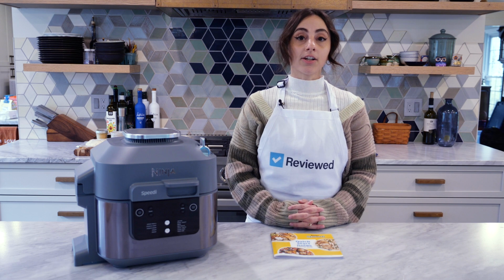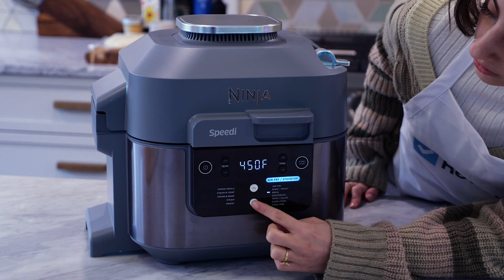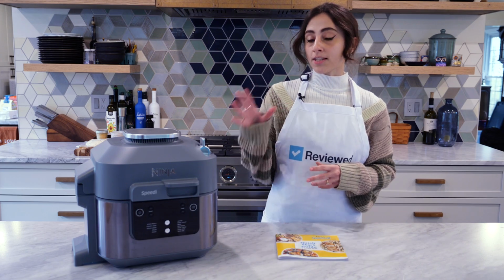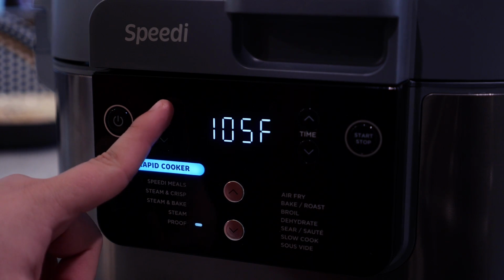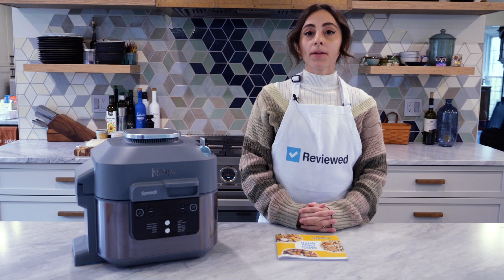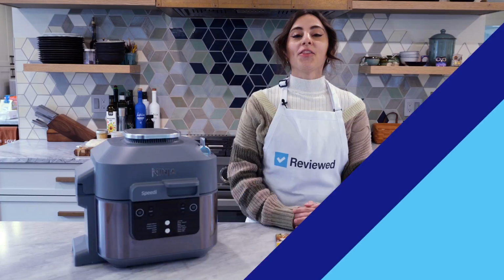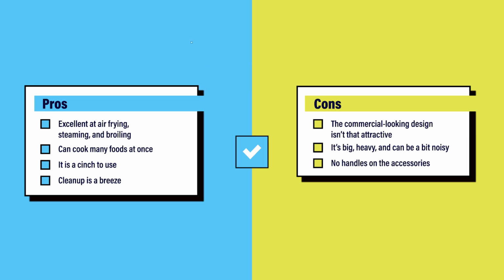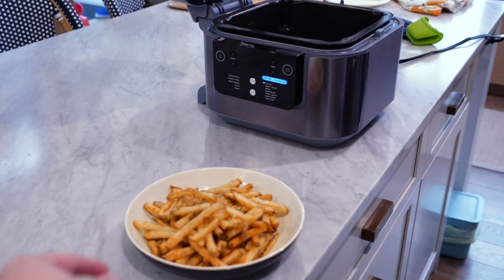Cook a Full Meal in Minutes: Ninja Speedi Rapid Cooker & Air Fryer Review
00:00 - Meet the Tester
00:14 - What is the Ninja Speedi?
00:28 - Cooking Functions
00:43 - Lever / Touchscreen
00:54 - Accessories
01:05 - Air frying, steaming, and broiling
01:30 - Cooks multiple foods at once
01:45 - Easy to use
02:07 - No preheat
02:19 - Cleanup is a breeze
02:38 - Cons: Not very attractive looking
02:57 - Cons: Big, heavy, and noisy
03:21 - Cons: No handles on accessories
03:35 - Overall: Pros / Cons
03:55 - Should you buy the Ninja Speedi?
04:06 - Pricing
04:28 - Outro

The Ninja Speedi is a really terrific air fryer—it's currently our top rated air fryer.  Ninja is promoting this product for its ability to cook Speedi Meals and it delivers on its promise to quickly turn out a relatively simple dinner with starch, veggie, and protein that’s well cooked.

I was also impressed with how well it broiled. It steams a small portion of vegetables well but then so does a microwave. While it slow cooks, it doesn’t create the melt-in-your mouth results that you typically get from slow cooking.

If you don’t want to sacrifice counter space for a standalone air fryer, the extensive additional functionality of the Ninja Speedi makes it worth the investment.

— Recommendations are independently chosen by Reviewed’s editors. Purchases you make through our links may earn us a commission.